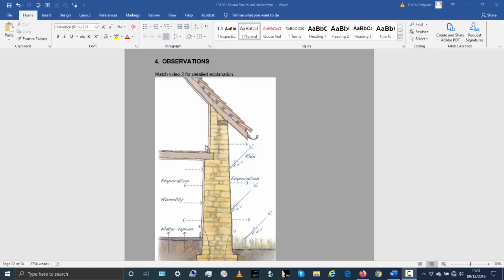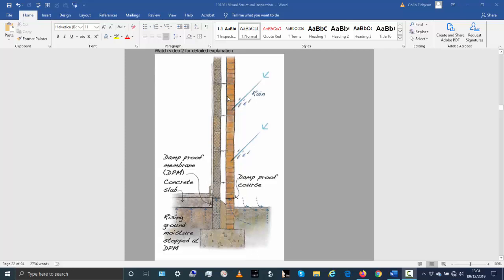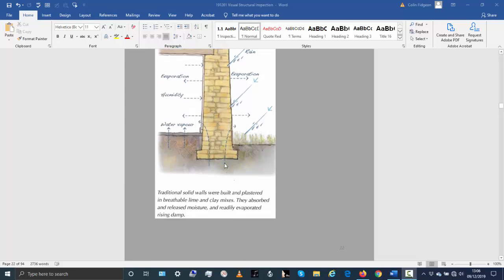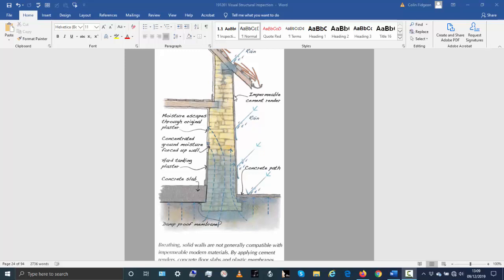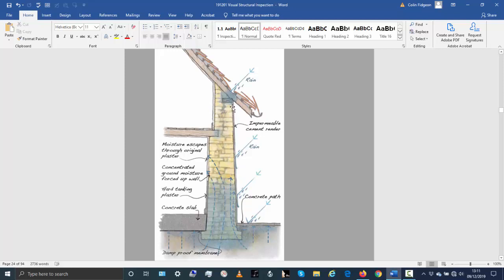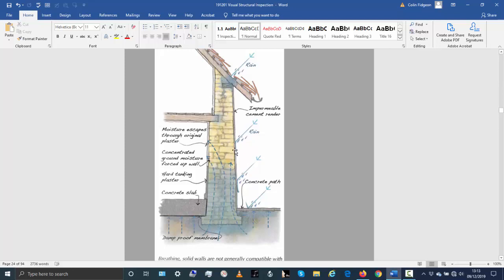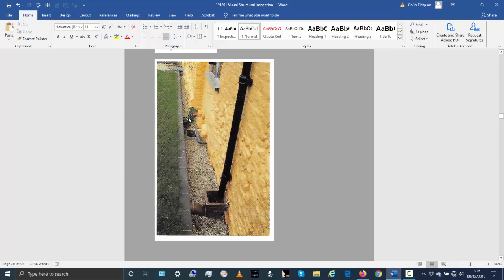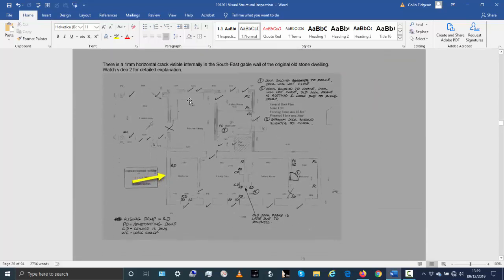Tullintowell, Drumkeeran, Video 2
This is video 2 of 5 to accompany the pre-purchase inspection report for a dwelling in Tullintowell, Drumkeeran, County Leitrim.